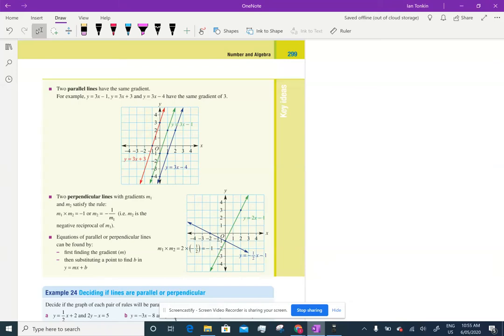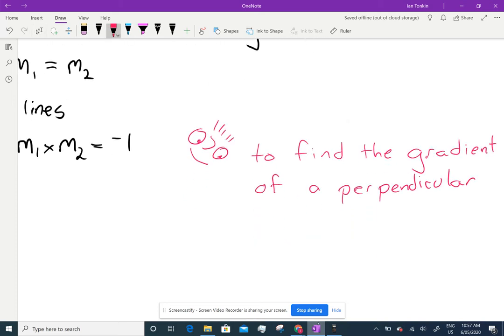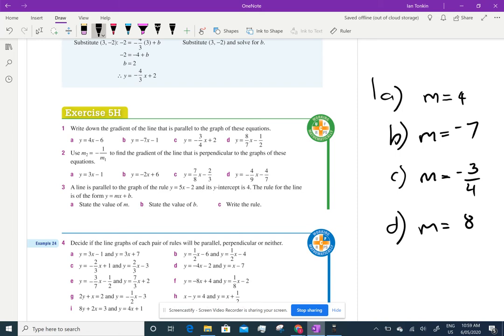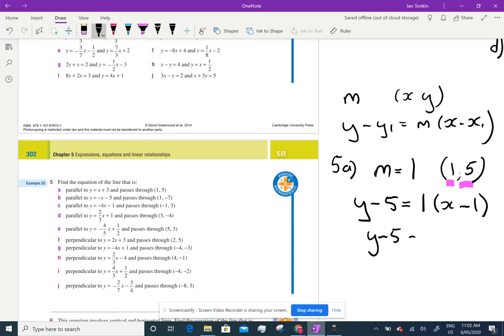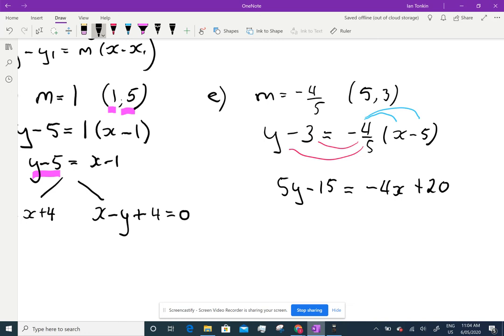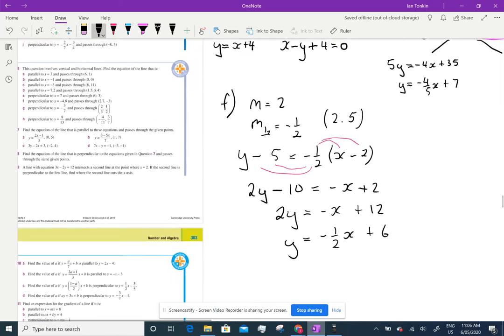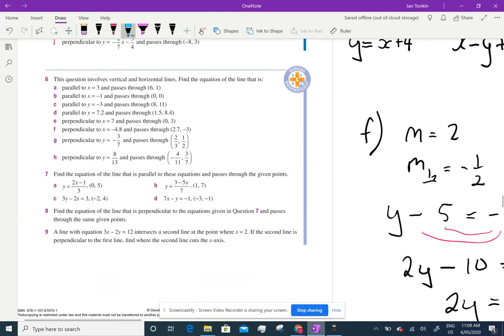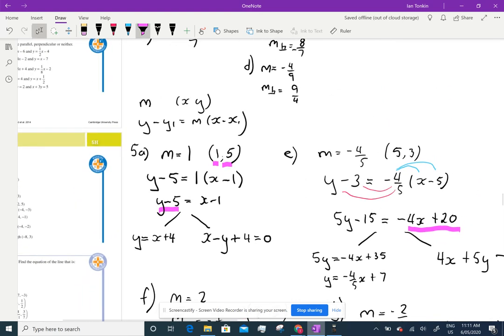Year 10 5.3 Cambridge Ex 5H Q1, 2, 5, 6 Perpendicular and parallel lines